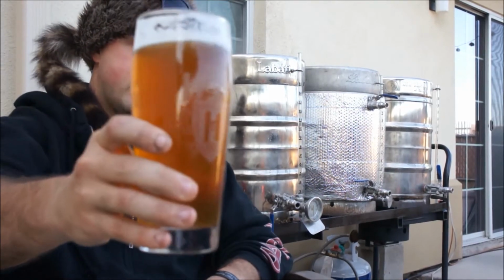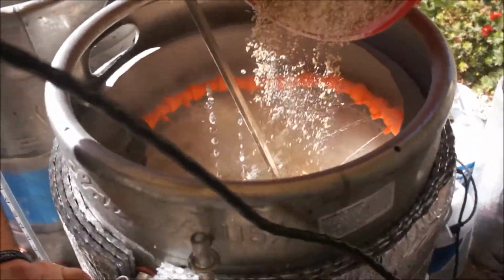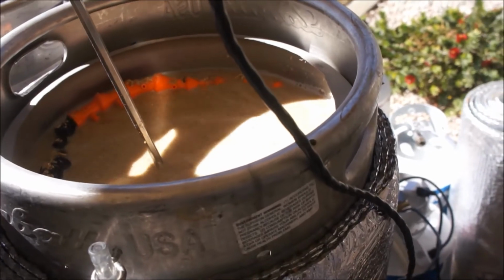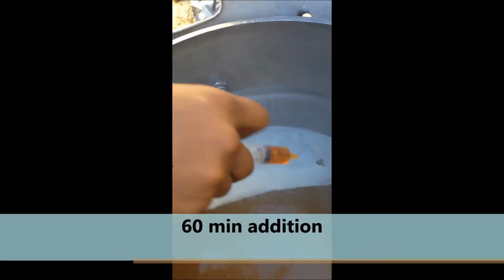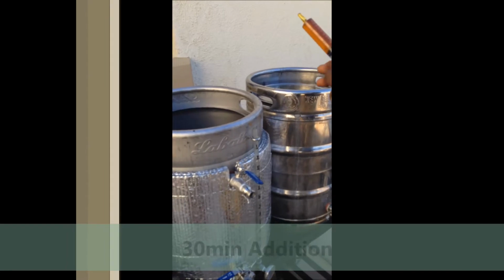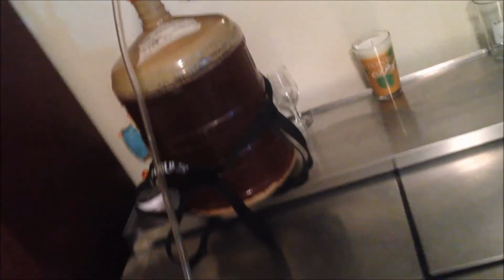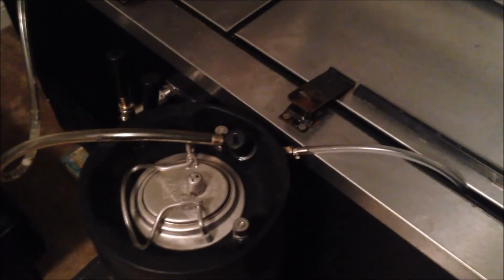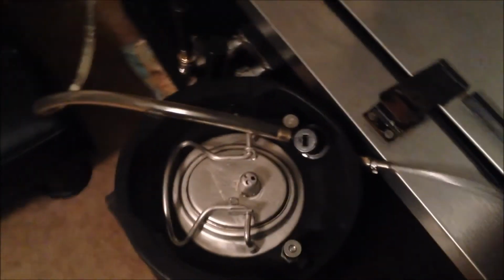HomeBrew Wednesday 4-2-14 B.M.F Brewing #1, W/ Bonus HOP EXTRACT CHALLENGE!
Hey everyone Brandon here from B.M.F Brewing. This is my 1st official HBW video! Some short clips of 2 different brew sessions. Some Hop Extract Challenge Clips. AND a special guest appearance!!!

also on untapped/bfinch9302